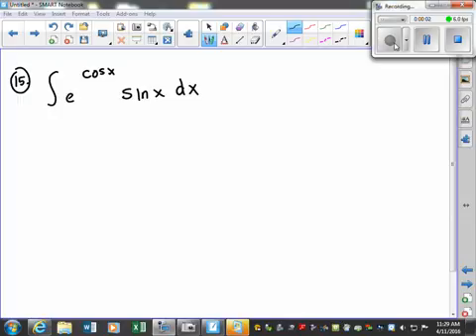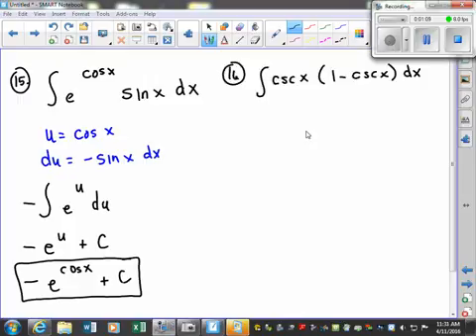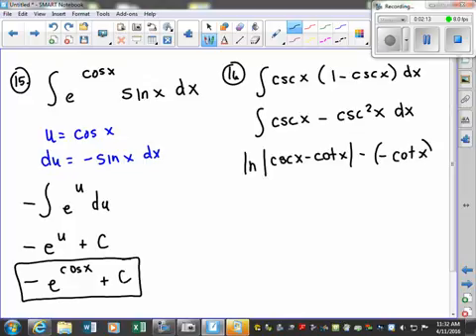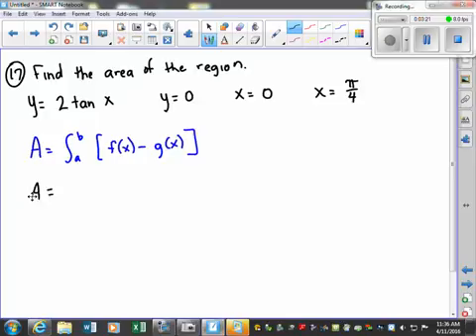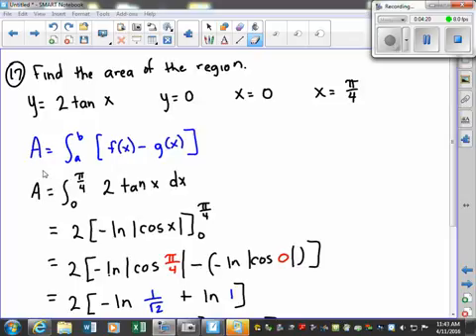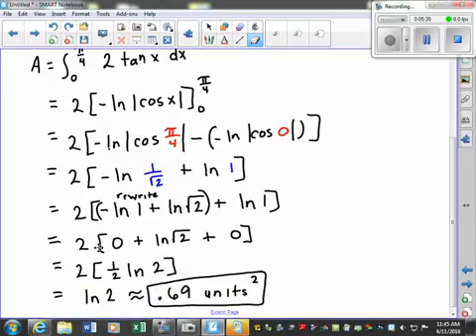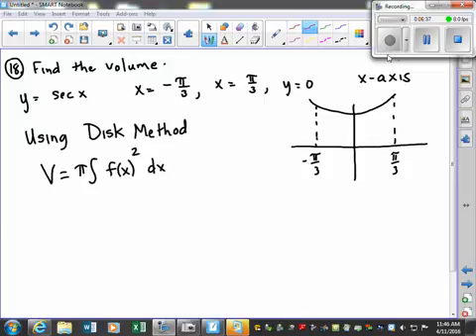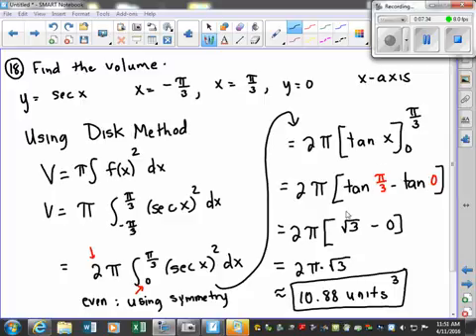Section 7 4 Integration Part 4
Integration involving natural logarithms and exponentials